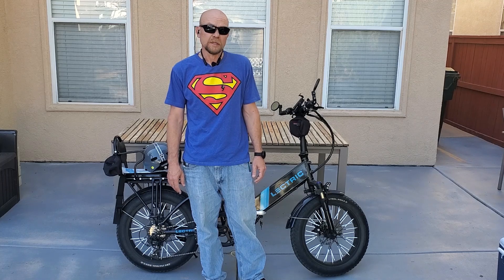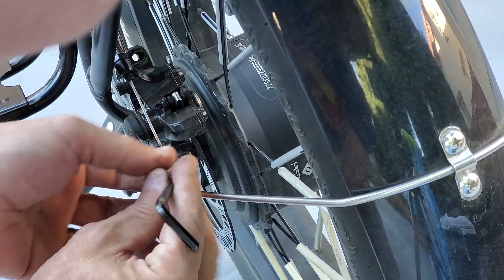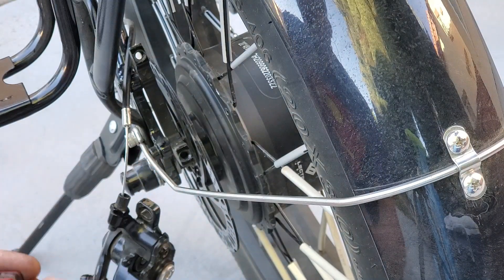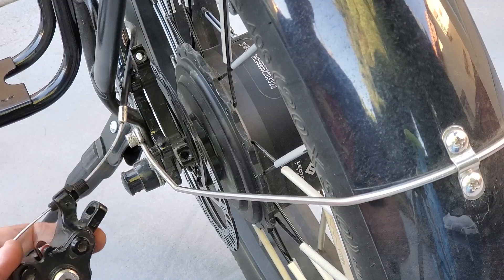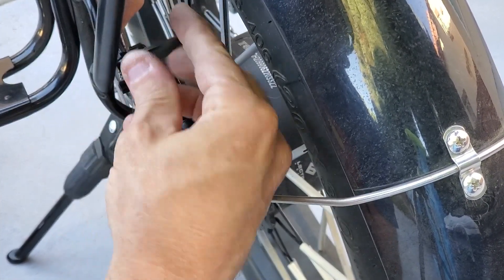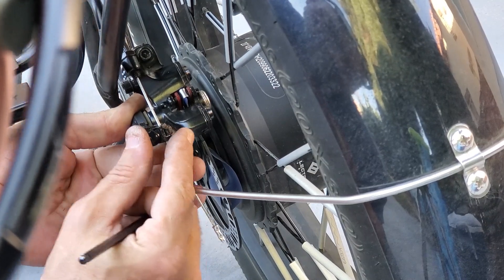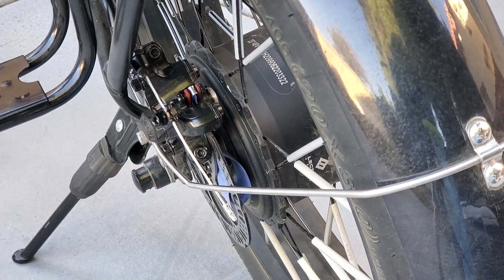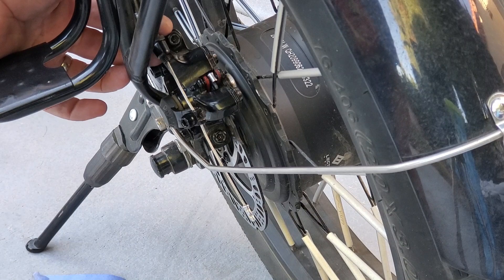Brake Pad Replacement - Lectric 2.0 XP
In this video I go over the process of installing and adjusting brake pads on your Lectric XP e-bike. Sorry my bald head kept getting in the way of the camera.

Parts shown in this video:

P20.11 Tektro brake pads

Other upgrades to my bike:

Lectric XP Lite
48V 10AH battery with waterproof case
E10.11 Tektro brake pads
Bike lock
11-28T/11-34T freewheel
11-34T freewheel
Freewheel removal tool
Handlebar bag
Cell phone mount
Rear child bike seat
Water bottle and holder
Seat post bottle cage mount
Short water bottle
Reflective rim decals
Spoke reflectors
Tail light / turn signals